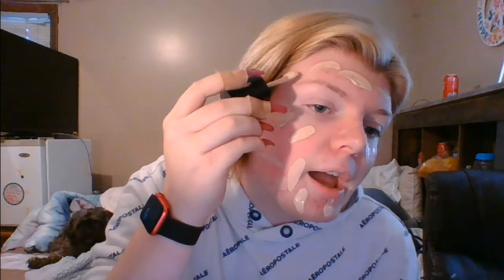Everyday Basic Beautiful Makeup Tutorial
Hello everyone! HOW ARE YOU? ! In today's video, I will be introducing to you guys a Everyday Basic Beautiful Makeup Tutorial! This is a beautiful makeup tutorial. Just a warning at first this makeup will look atrocious but once finished and finalized it will look absolutely gorgeous!

SATURDAY, JANUARY 9TH, 2021.

REMEMBER: "You are the author of your own life story, not someone else"

Music: James charles X2 singoffs. Links will be below.

Other videos, for you to watch are linked at the end of today's video!

Makeup Line - Yes, and no. I will be releasing a makeup line, but not for another 4 years, i know we are going really far ahead, for 3 YEARS, but i wanted to answer the makeup line question in today's DESC. /  I did say this, now as of what is going on in the world, i'm not sure about a makeup brand. I feel i will be judged on what kind of makeup i want, it will and is taking a lot of thinking. I will keep you guys updated though on my own process of my makeup line.

FACEBOOK WORKPLACE:
Find my account on here, to learn more about when future videos will be posted, and for more behind the scenes of my life. I also go live on here once in a while.

AUSTINN LYNCH